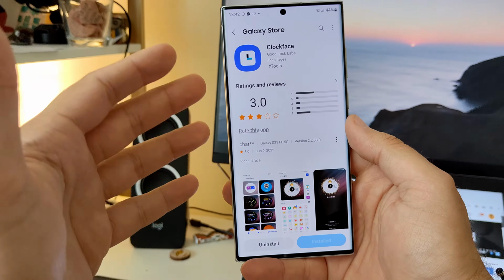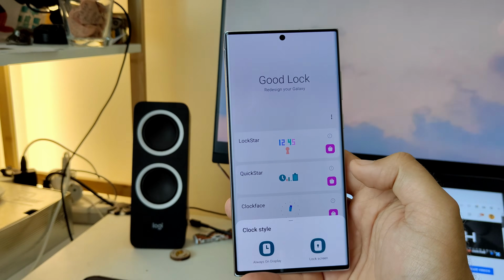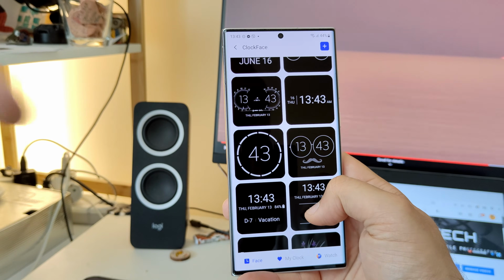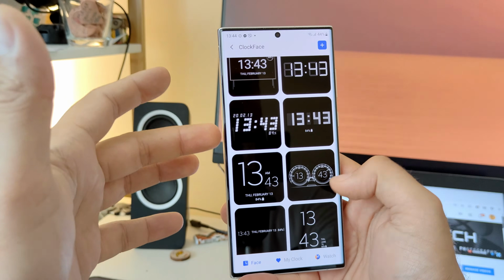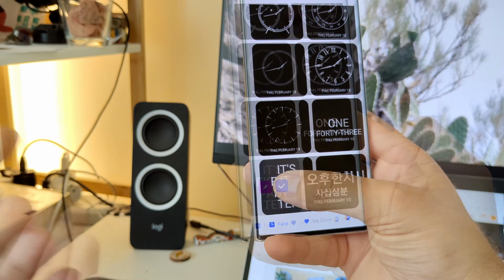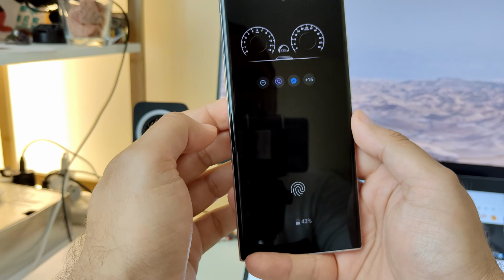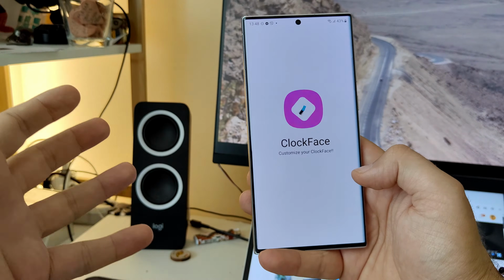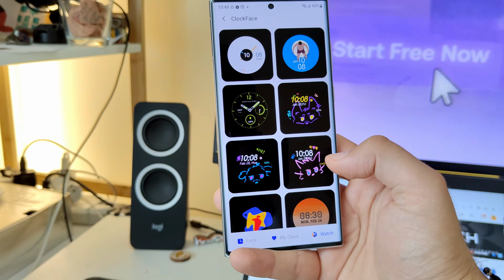Samsung New Clockfaces... just MANY!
Samsung added many new clockfaces in the GoodLock Clockface app!

Let`s check them.